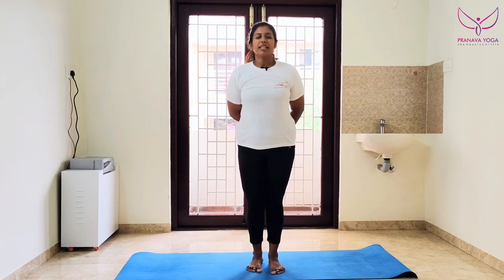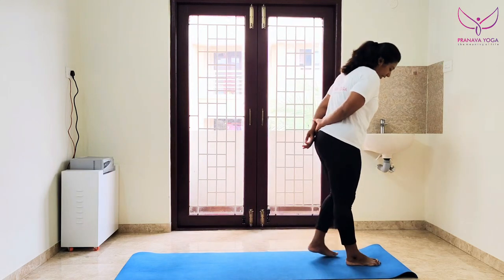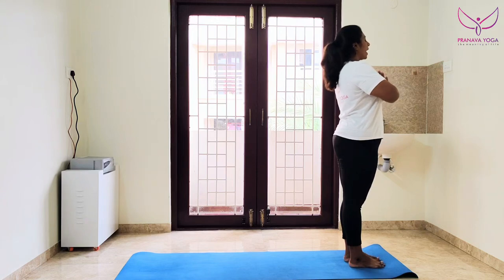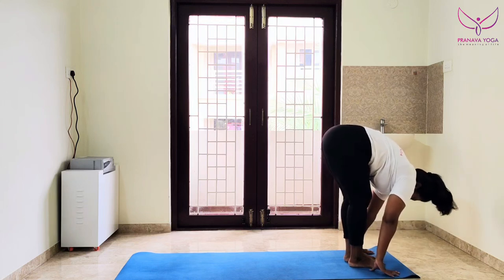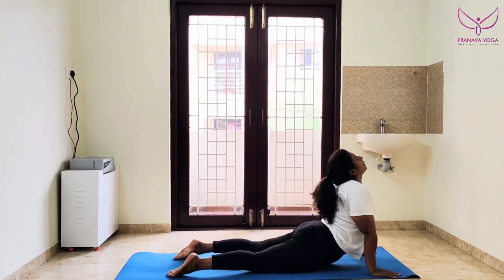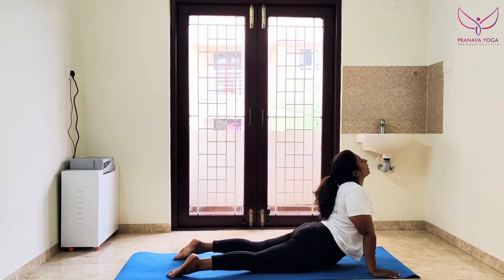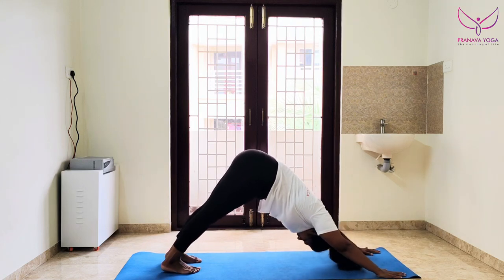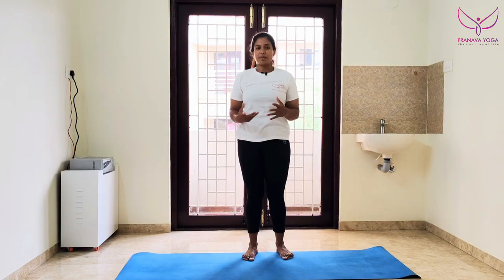Easiest version of Surya namaskar|pranava yoga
D.Chandrasekar
[yoga and naturopathy consultant]

Thenmozhichandrasekar
[Yoga teacher]

Pranava yoga programs:
*Hatha yoga
*Poweryoga
*Pranava meditation
*Mudra pranayamam for mind&body
*Pranayamam
*Doorstep yoga classes
*Lady trainer for ladies
*Customized yoga for individual
*Online yoga classes
*Personal care
*personal consultants